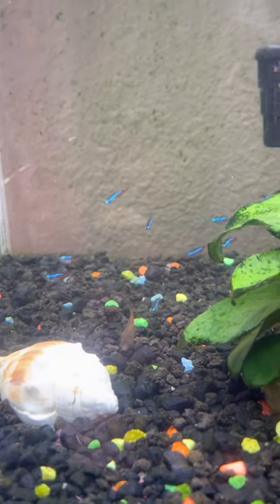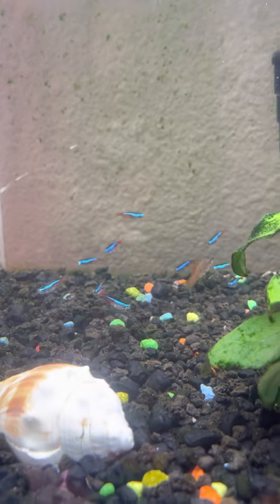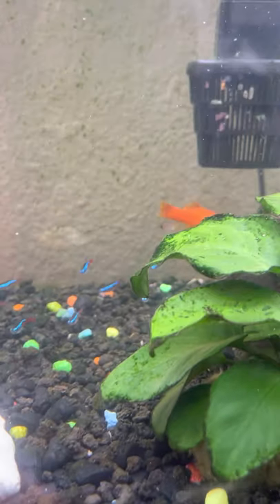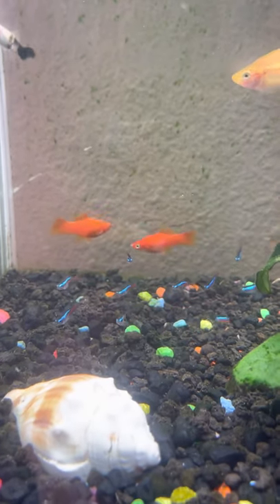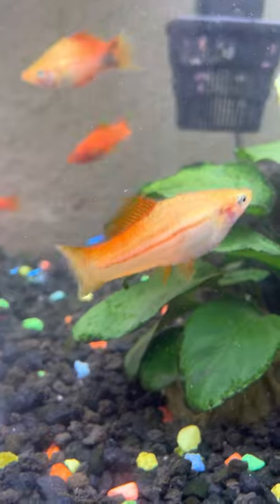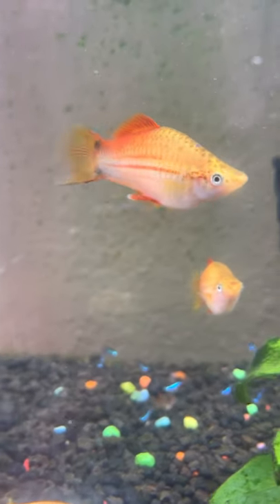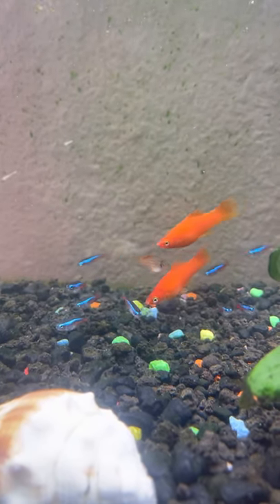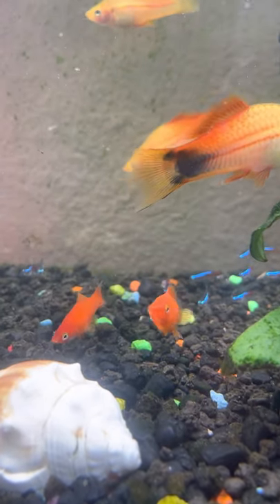Neon Tetras 55 Gallon Planted Fish Tank W/commentary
55 gallon planted fish aquarium with neon tetras. Dwarf Opaline Gourami tank mates. Siamese algae eater. Albino BristleNose Plecostomus. Zebra danios. Giant danios. Gold barbs. Swordtails. Platys. Hybrid fish.